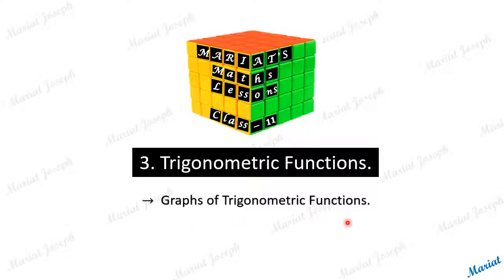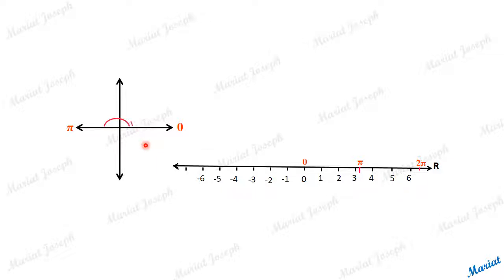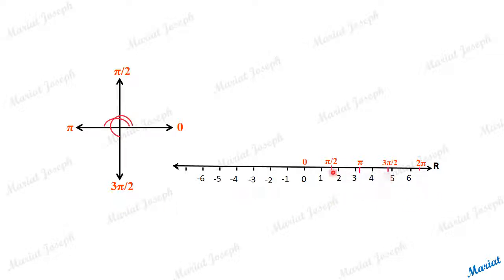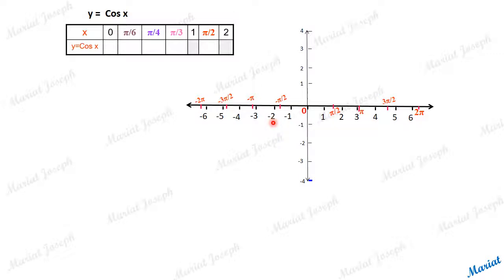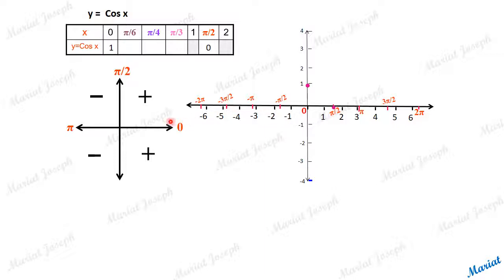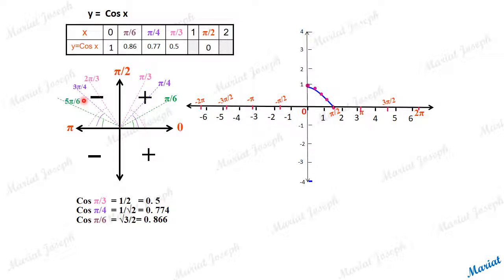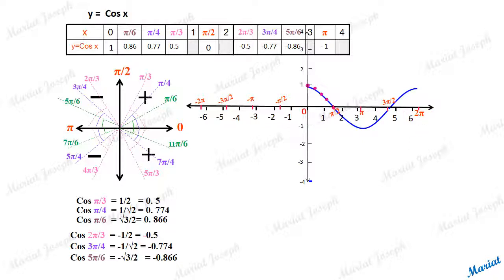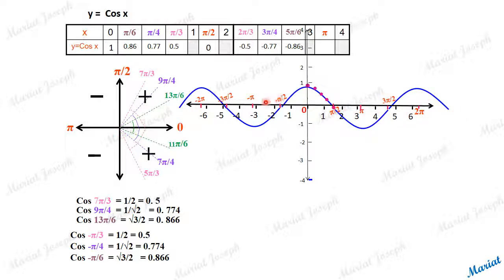2. Graph of y = cos x. (Class 11 Trigonometry)